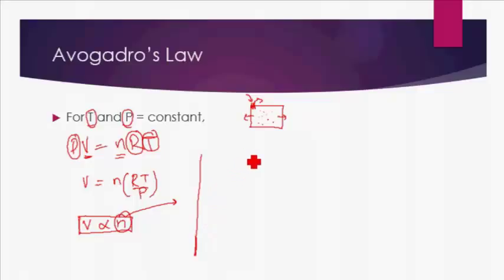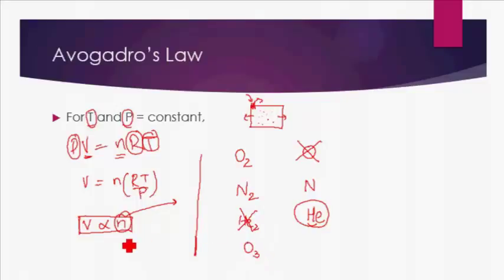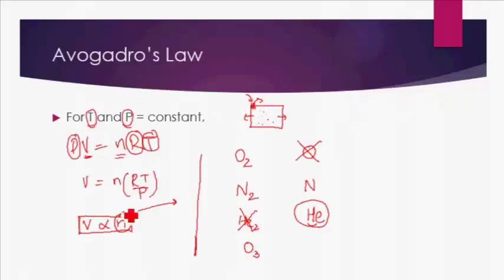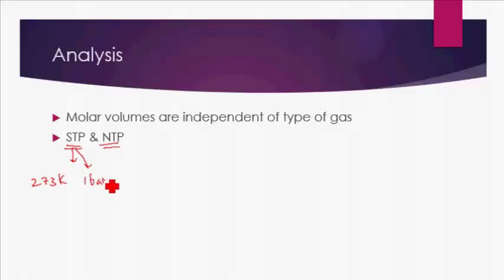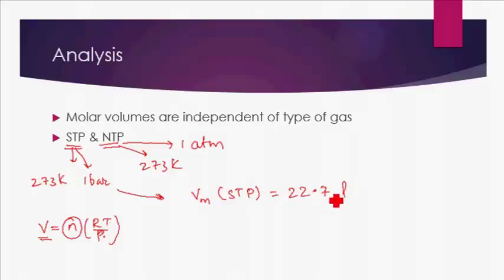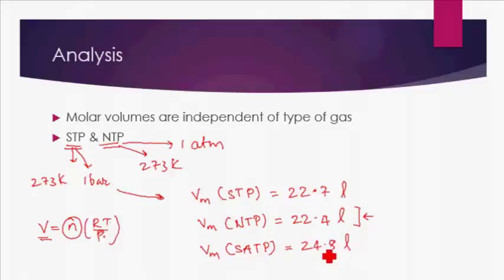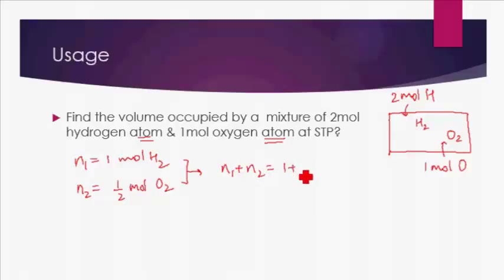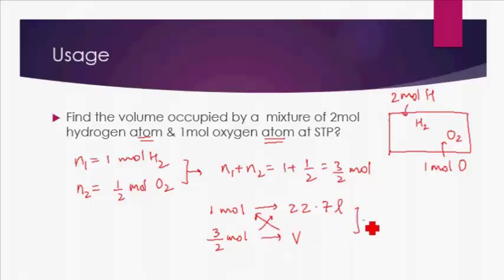States of Matter | Avogadro's Law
Physical Chemistry (Grade 11): High School Learning:
Avogadro's Law,
for T and P = constant,
PV=nRT,
Molar volumes are independent of types of gas,
STP and NTP,

Usage,
v=l,